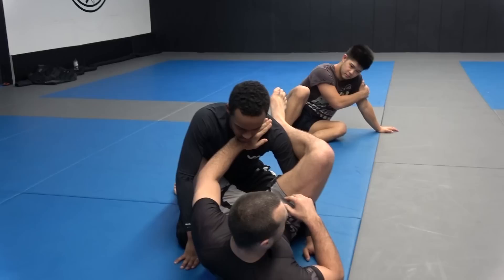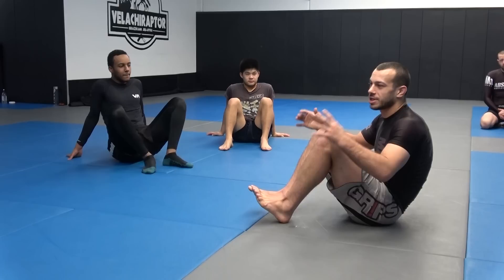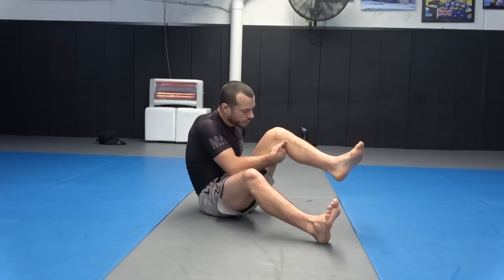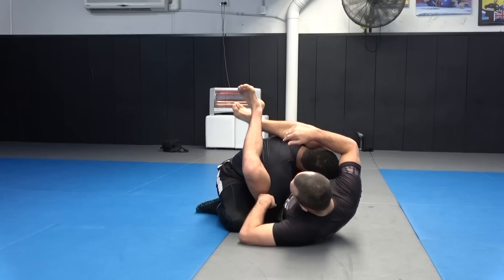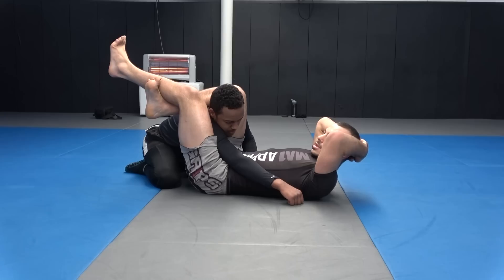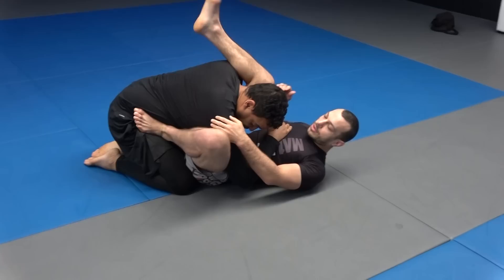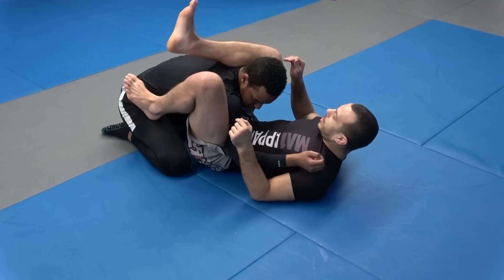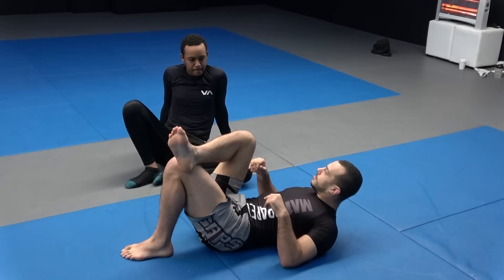I did this wrong for so long. Finishing mechanics of the triangle